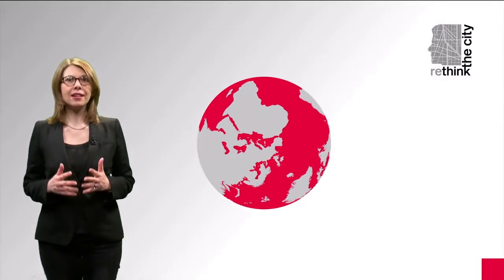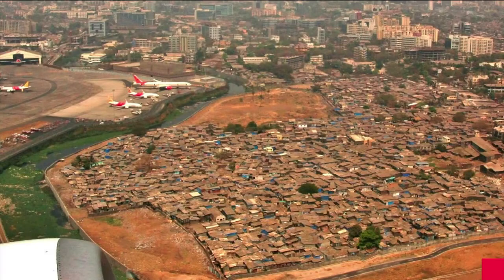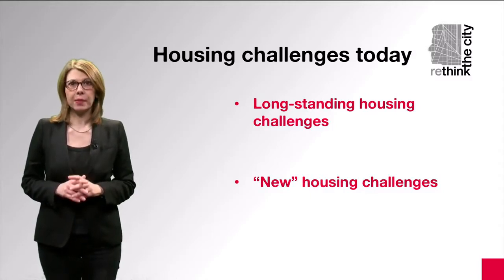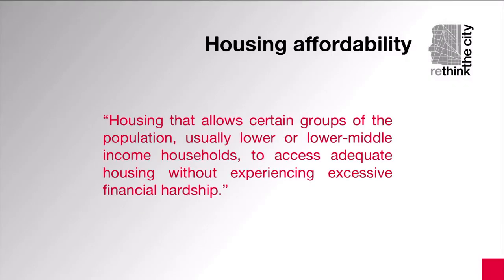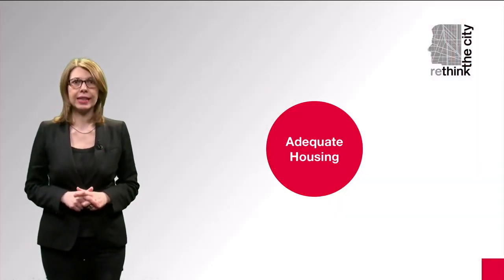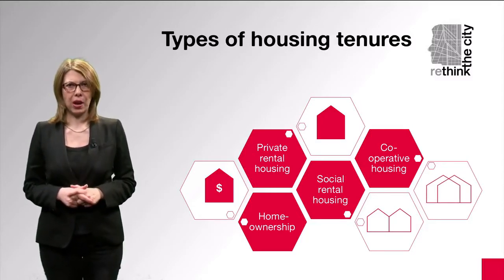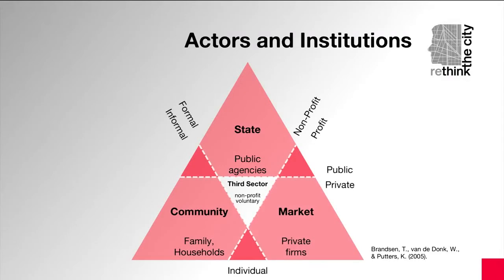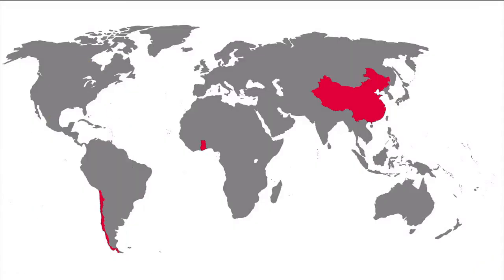2.2.2. Housing in the Global South. An introduction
Housing in the Global South. An introduction